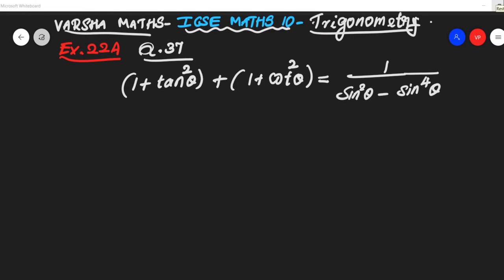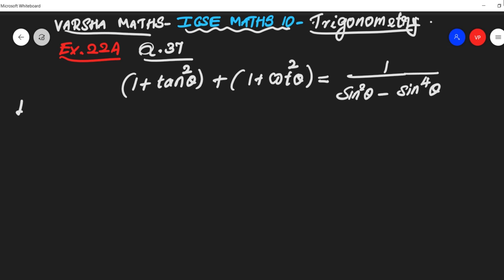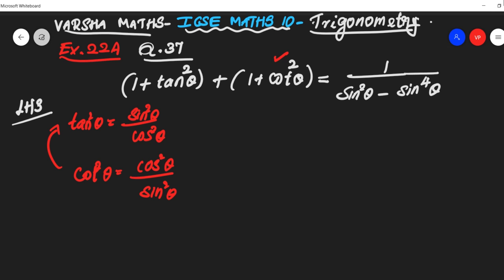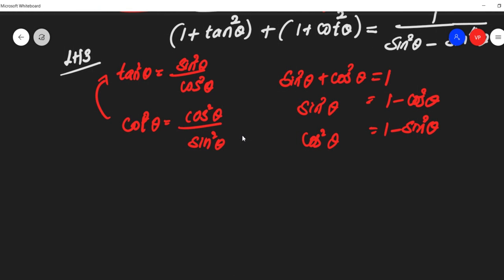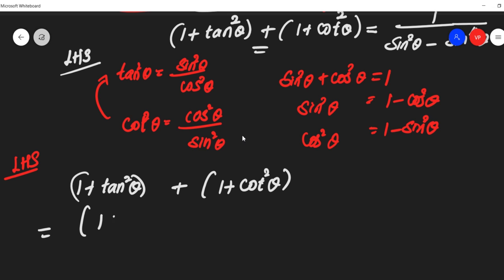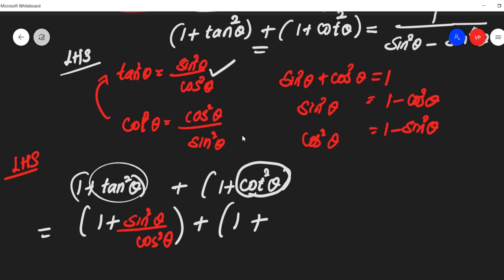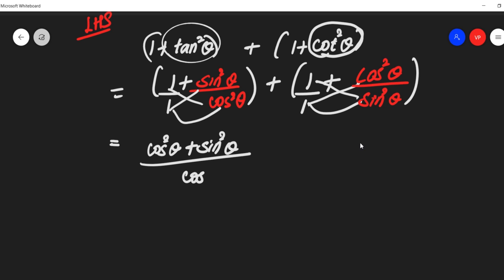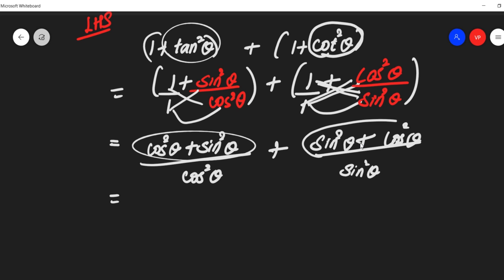ICSE MATHS 10,trigonometry,EX 22A.Question 37